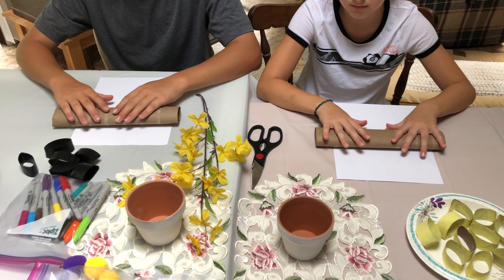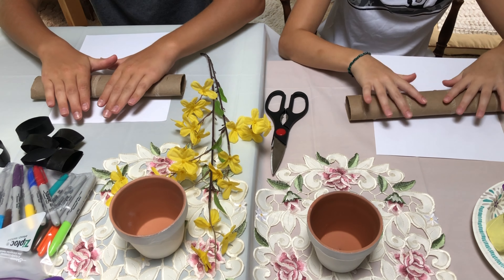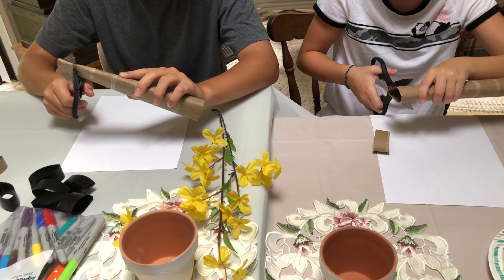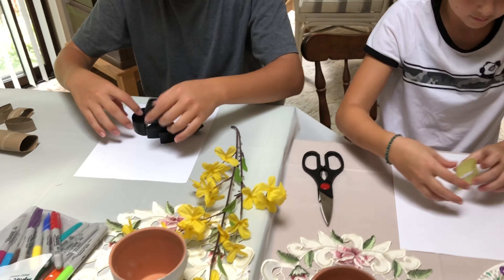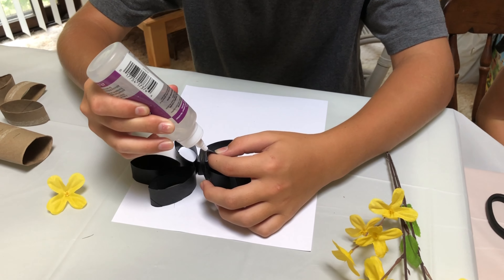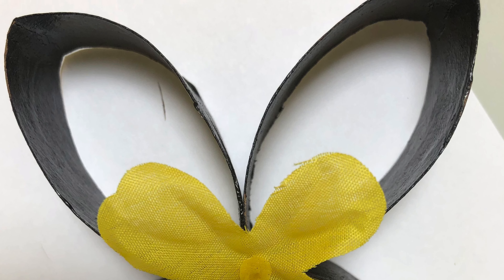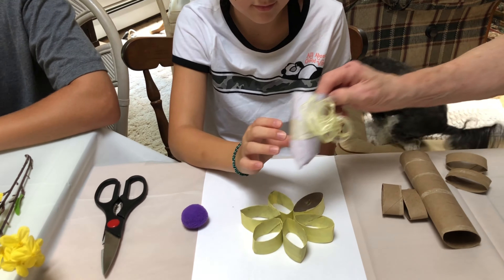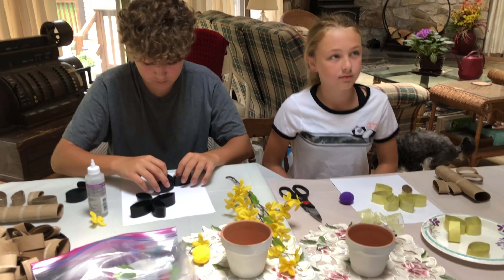Recycled Crafts Cardboard Tubes